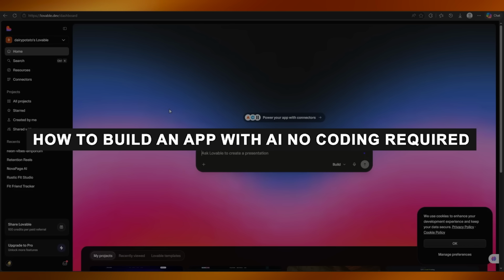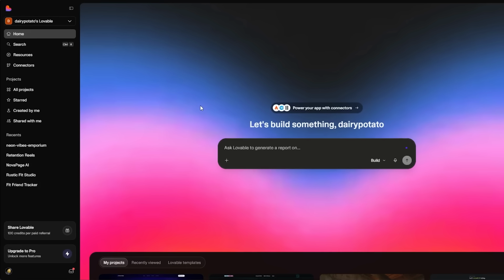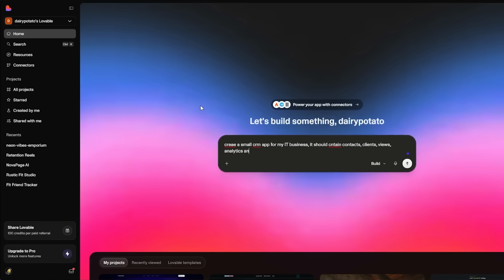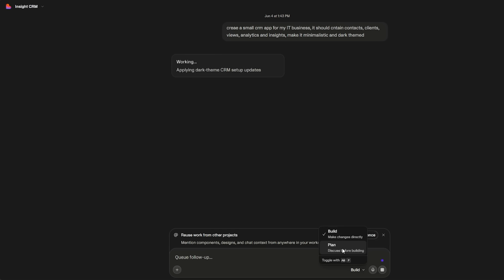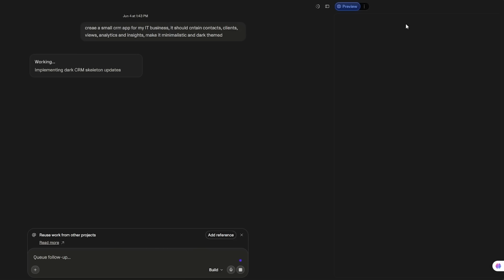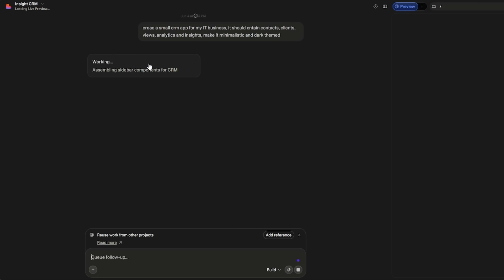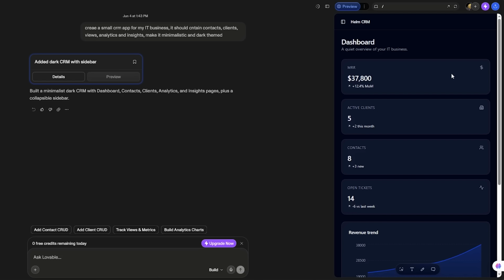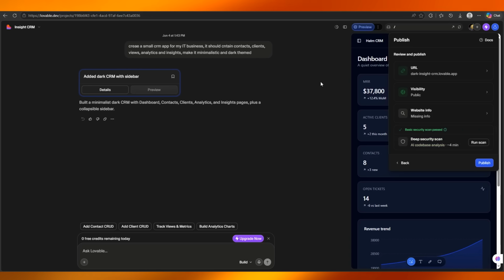How to Build an App with AI: No Coding Required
You can build a real, working app without writing a single line of code, AI does the heavy lifting. This tutorial featuring Lovable covers the best no-code AI app builders and walks through building an app from idea to published.

What you'll learn:
Picking an AI app builder for your kind of app
From idea to a working first version
Customizing screens, data, and features
Publishing to phones or the web